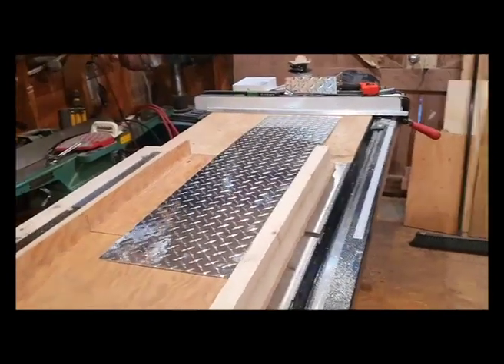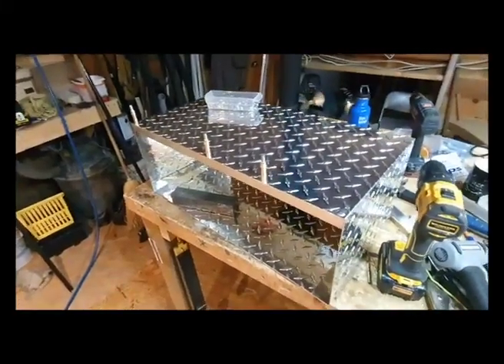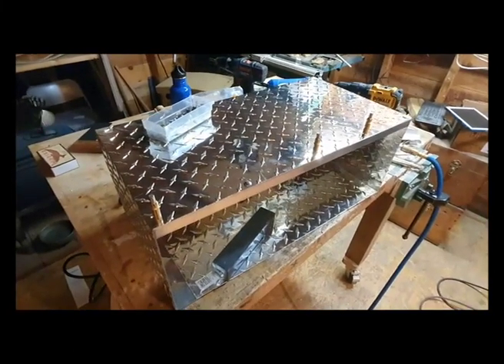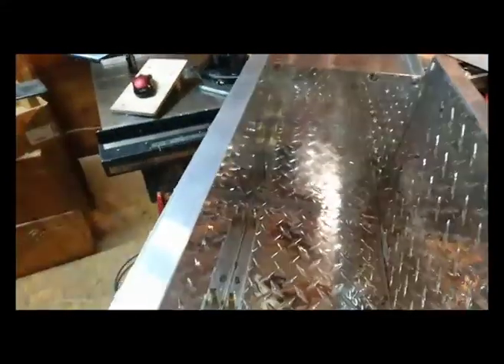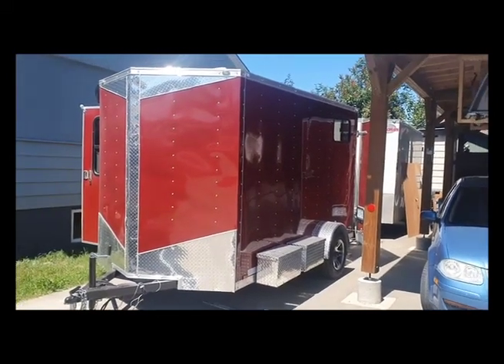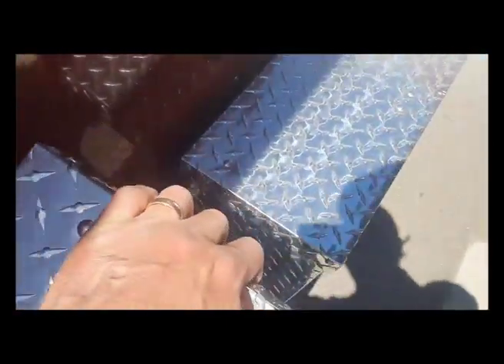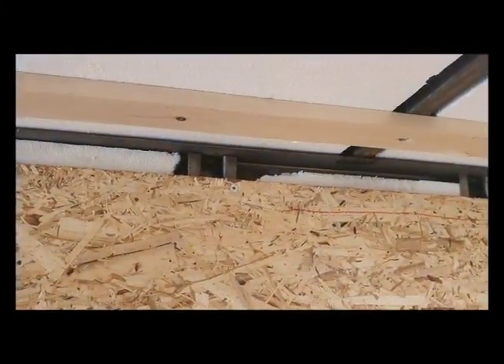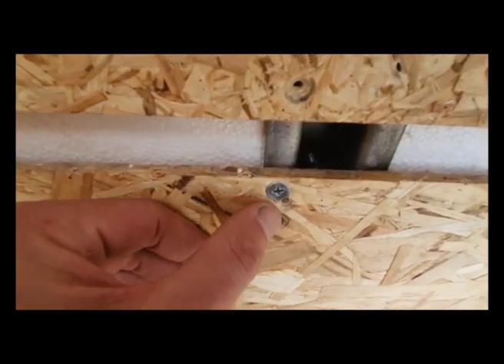Trailer 1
First session of work on the trailer conversion. Spring 2023. This is rough. I will probably edit a lot of this stuff out later.